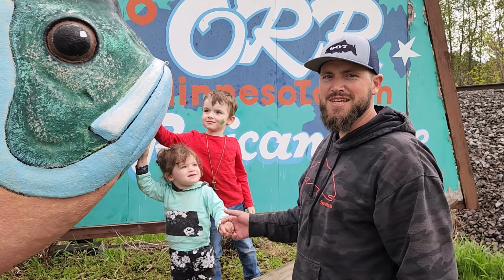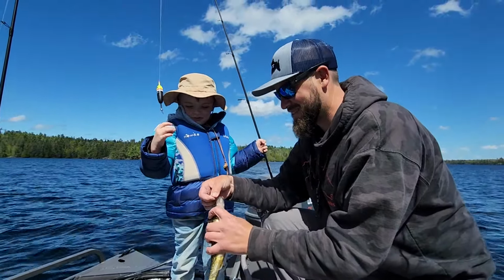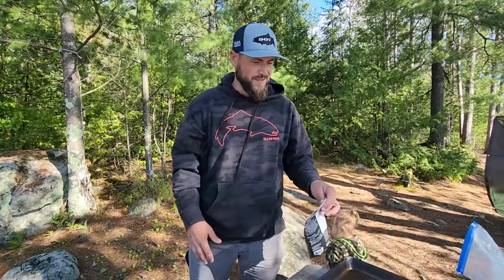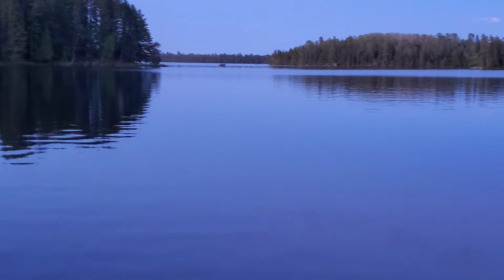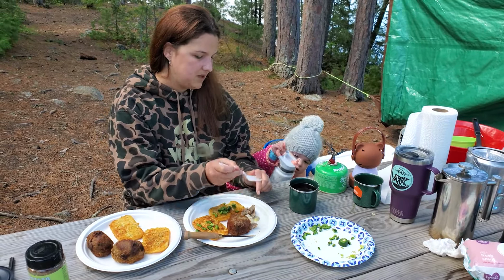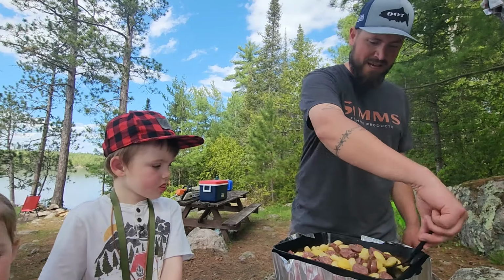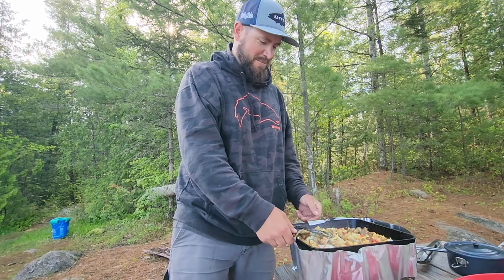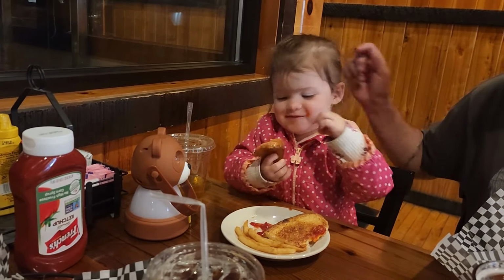Remote Island Adventure: Family Camping, Cooking, Fishing ad More!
We embark on a thrilling remote island adventure with our kids in this exciting camping, cooking, fishing, and exploration video! Join us as we set up camp, cook delicious meals, tell campfire stories, cast our lines for some epic fishing, and discover the beauty of nature on this unforgettable journey. Get ready for a fun-filled and memorable experience that will leave you craving more outdoor adventures with your loved ones!